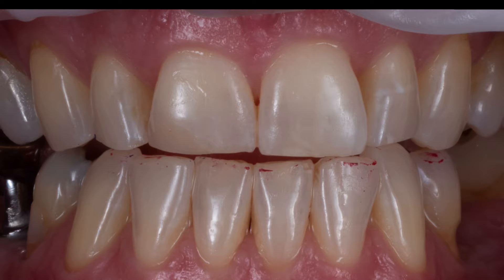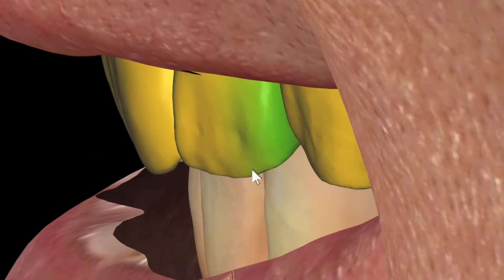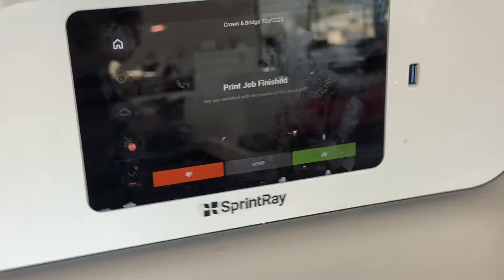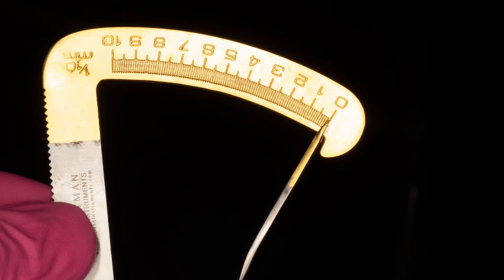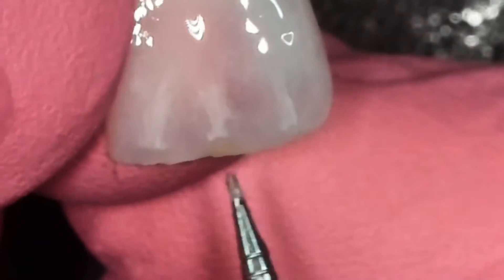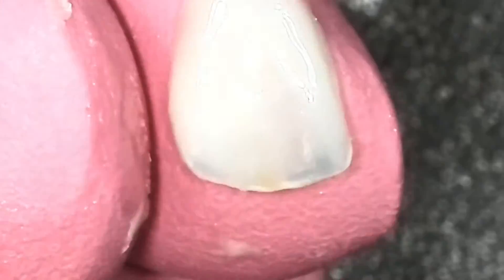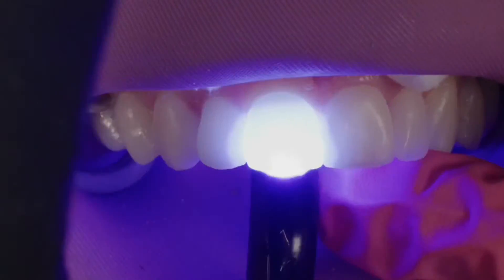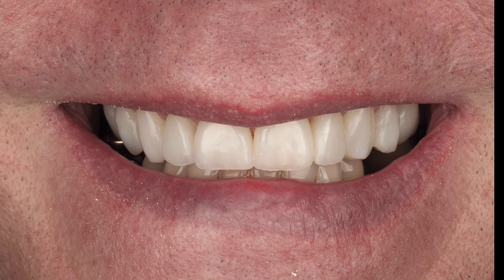100 micron thick 3D printed veneers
The biggest thing to impact esthetic dentistry in our lifetime.